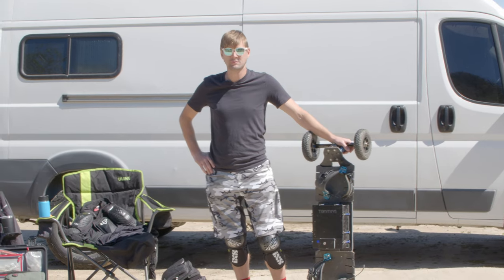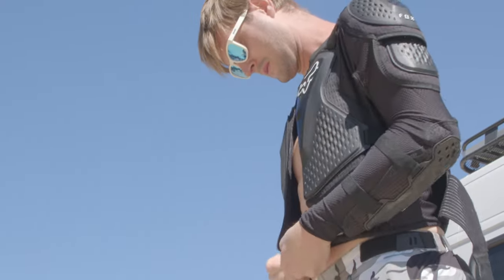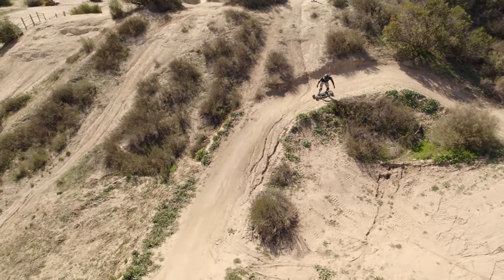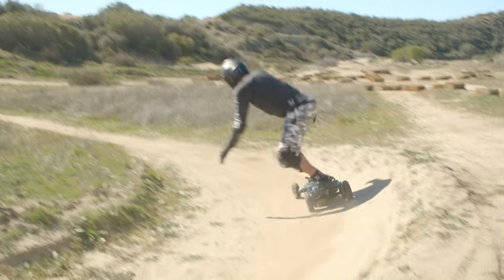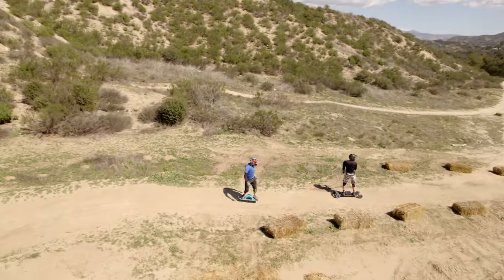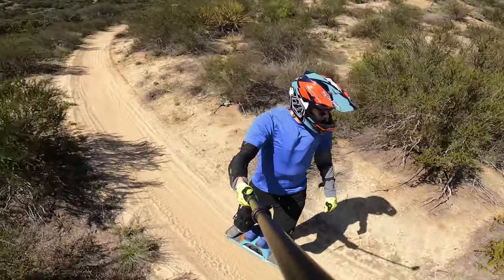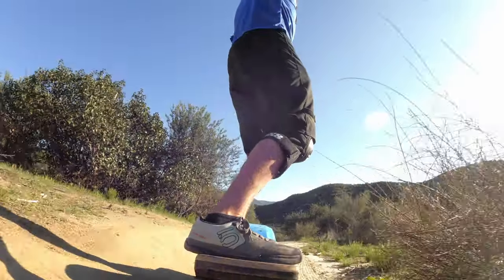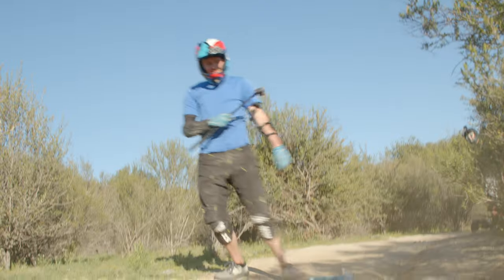Onewheel Vs. Mountainboard - Extreme Testing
These days there's no shortage of electric boards to choose from. Onewheel, mountainboards, esk8, all-street, off-road. How is one to choose? We'll take a look at two distinct form factors to give you a better idea of what might be best suited to your riding style.

My buddy, Mike, and I will go head-to-head, him on his Onewheel XR and me on my Trampa Mountainboard. We'll go off-road and hit the trail to see where each board shines and where they might fall short. Let's put these things through their paces with tight corners, steep terrain, trail riding and even a drag race!

Which would you rather shred on? Or do you have another personal favorite? I'd love to here what you guy's think!

Filming at (let alone traveling to) all these amazing off the beaten path places is a challenge we want to continue, but it can get expensive. Thank you to all those who help keep the channel going and growing!

The road less traveled is often UNPAVED, but it's a hell of a lot more interesting!
The adrenaline-pumping adventure show “UNPAVED” follows host Kevin Alves as he invites audiences to explore extreme sports and mind-bending cultures all over.
Join me, as I step out of my comfort zone and into the unknown, wild, and plain crazy.
“Fasten your helmets; it’s going to be a bumpy ride!”